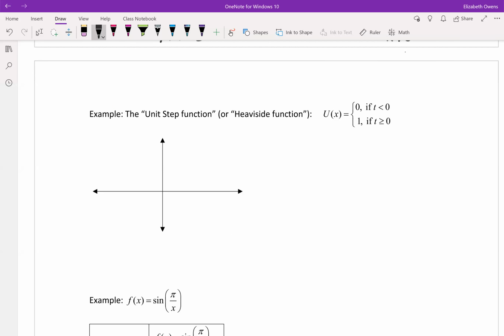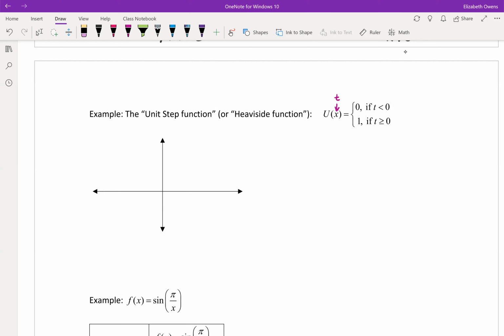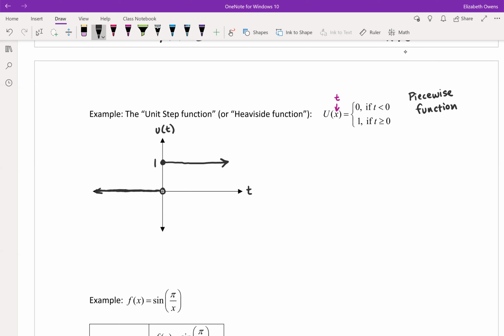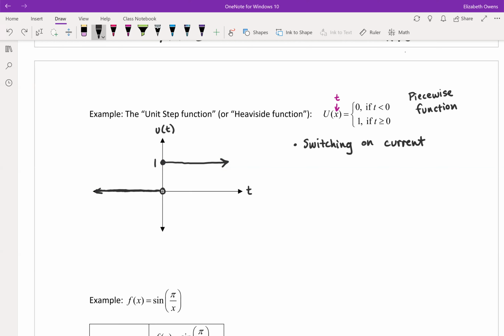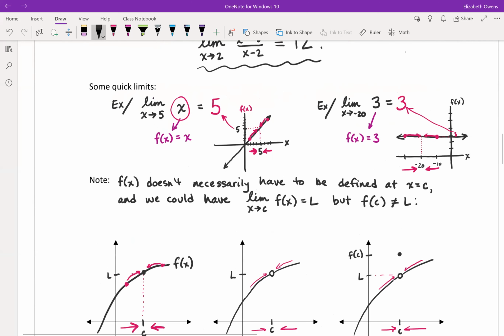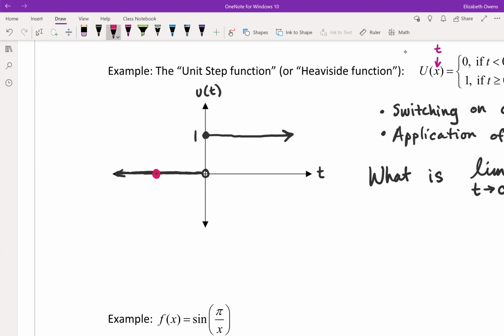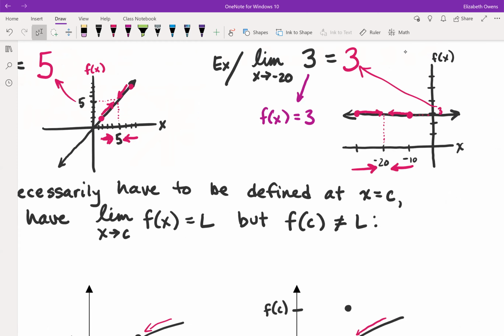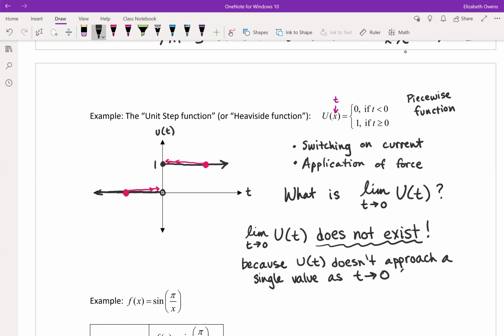2.2 Part 1 Video 4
Section 2.2: We investigate the Unit Step Function, and (SPOILERS) we discover a case where the limit does not exist!